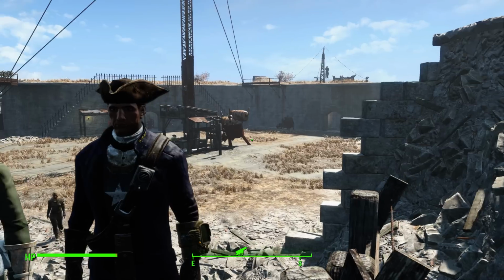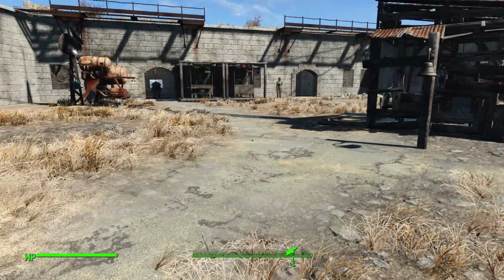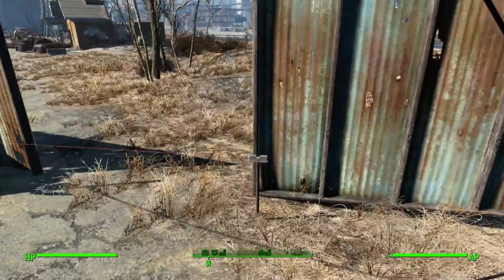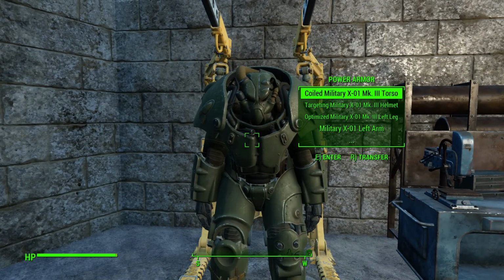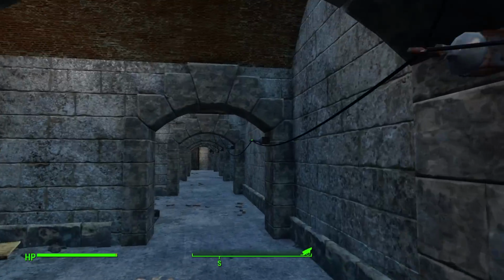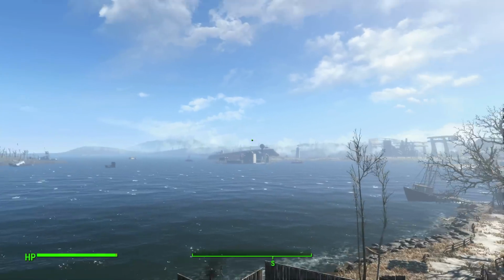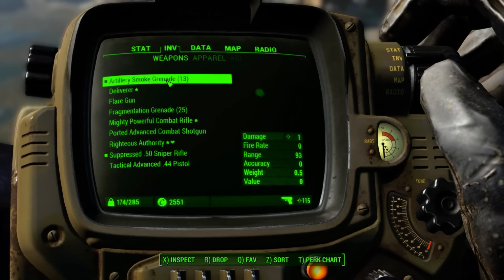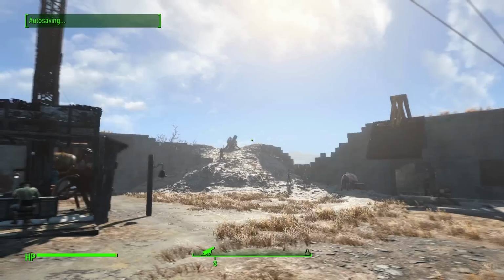Fallout 4 The Castle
I am showing of the fallout 4 castle settlement, one of my favorites.